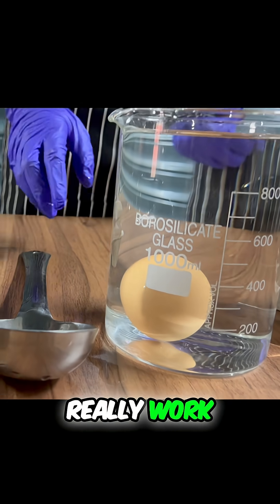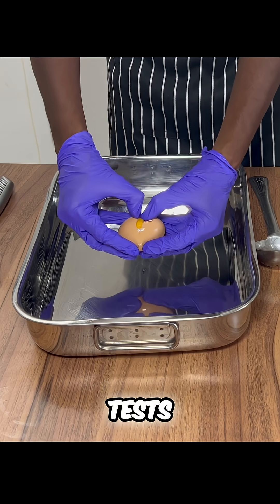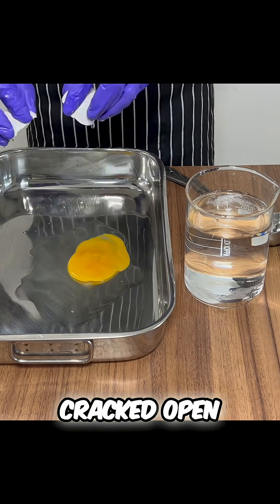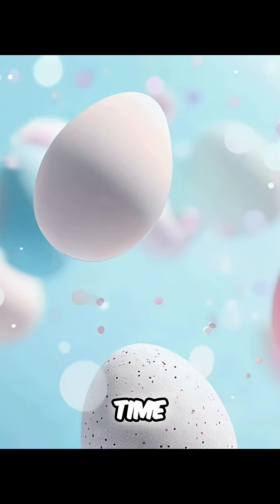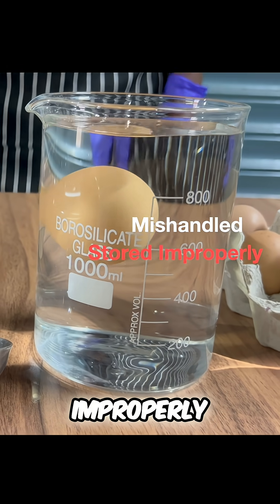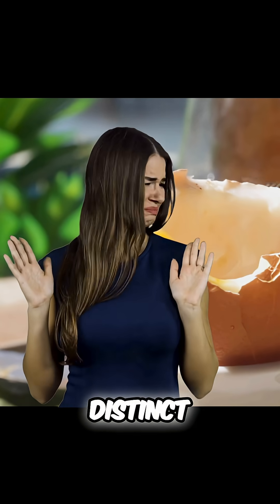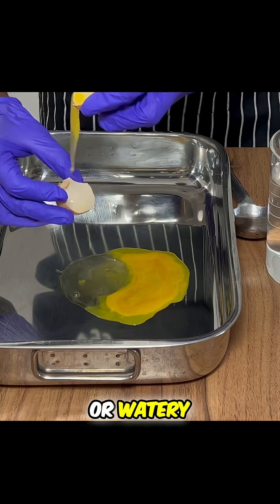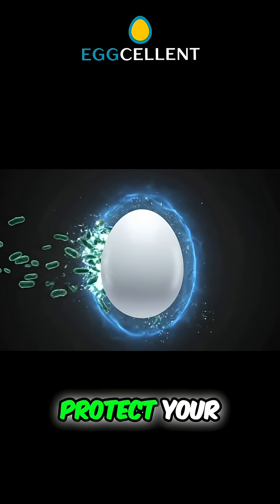EGG FLOAT TEST DUBUNKED!!!!!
Think your egg is fresh just because it sinks? Not always.
The egg float test is popular—but flawed. We’ve tested dozens of eggs that stayed at the bottom but still had split yolks, rotten smell, and full spoilage.
So what’s the best way to check freshness? Crack, smell, and observe.
Don’t trust myths. Trust your senses.